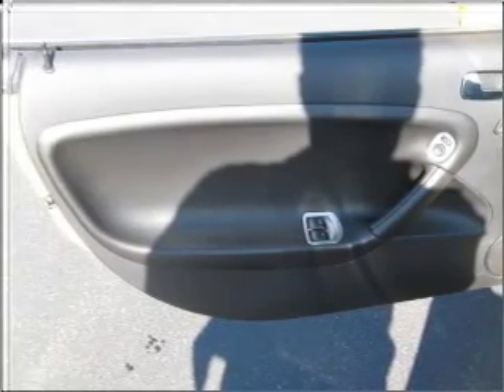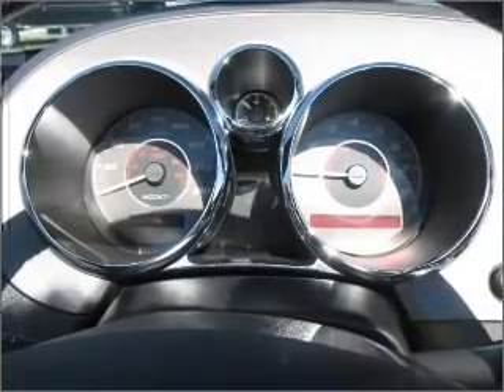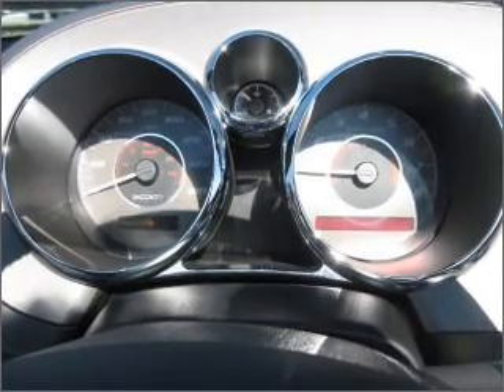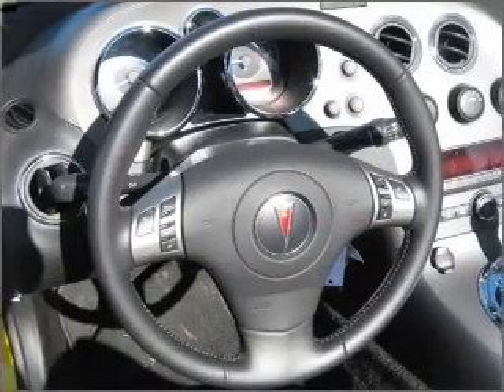2008 Pontiac Solstice - VERSAILLES KY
Year: 2008
Make: Pontiac
Model: Solstice
Trim: GXP
Engine: 2.0 liter inline 4 cylinder 16 valve
Transmission: Automatic
Color: Mean Yellow
Mileage: 9490
Address:
3405 LEXINGTON RD
VERSA